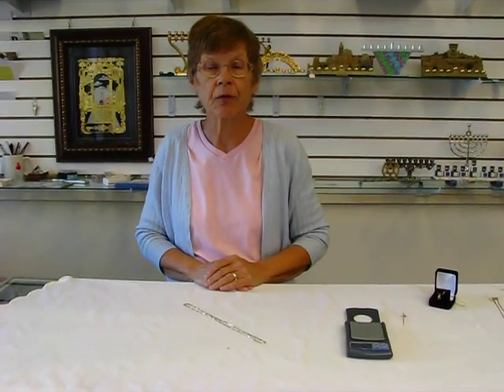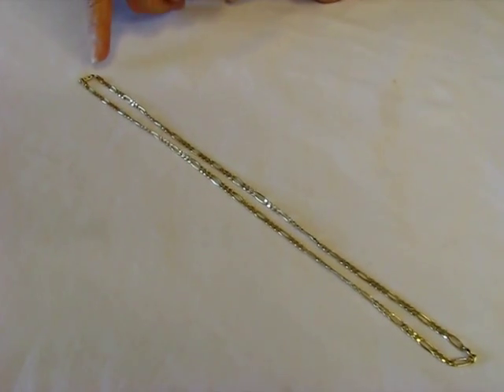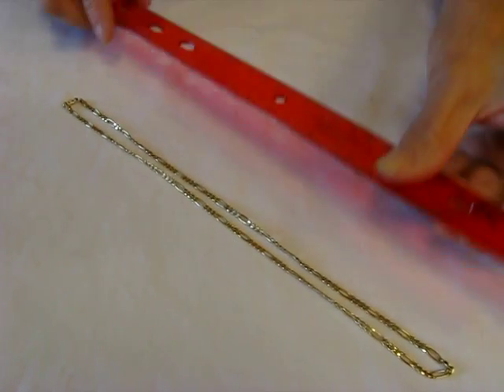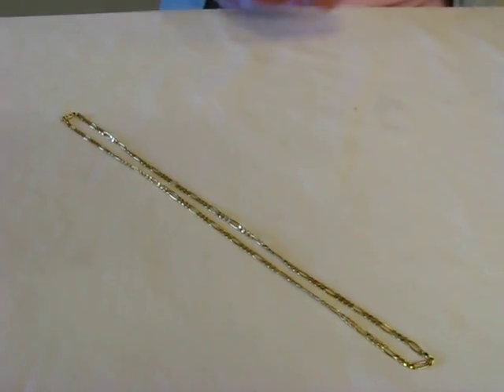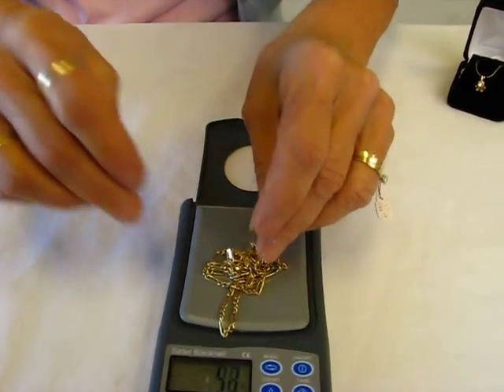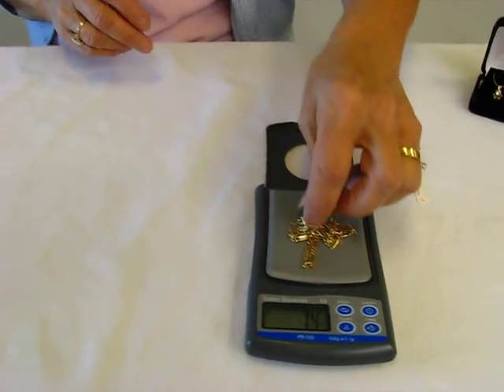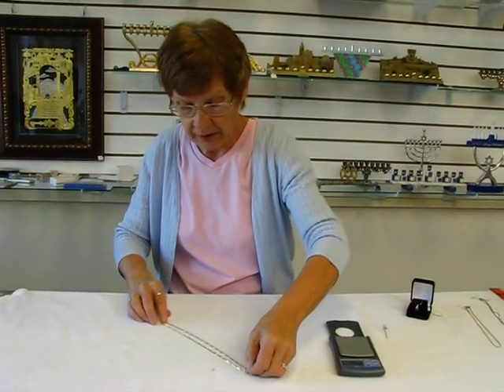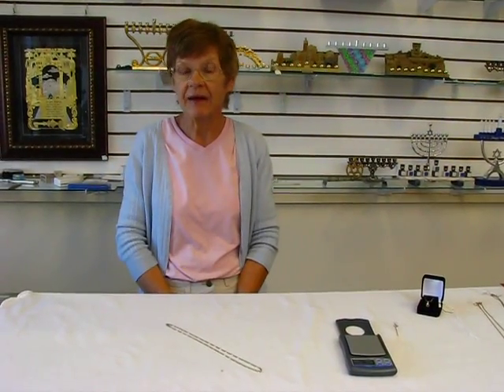10 KT Yellow Gold Lite Figaro chain 3 mm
10 KT Yellow Gold Lite Figaro chain 3 mm

-- 7.3 grams
-- Makes a great gift for the up coming holidays and birthdays
-- mention you saw it on Craigs List and get it for $209
-- Great Holiday Gift

You Tube:

Denver Gold and Silver Exchange
5475 Leetsdale Drive Suite 210R
Denver, CO 80246

We are open Monday through Thursday 9 am to 7 pm (MST)
Friday 9 am to 4 pm